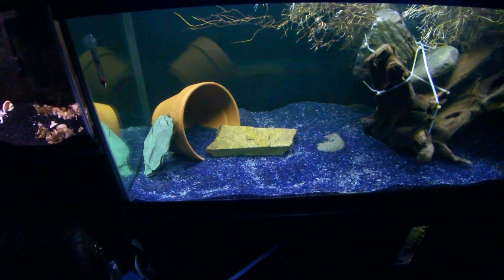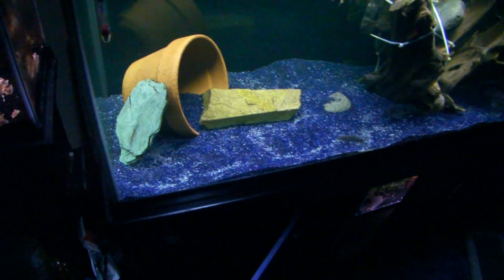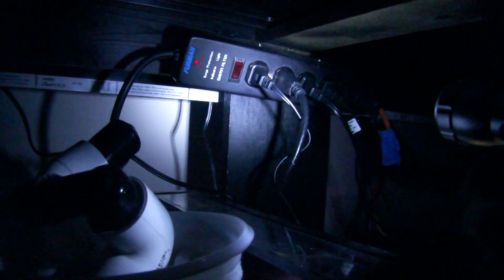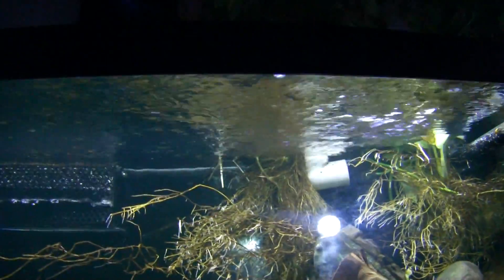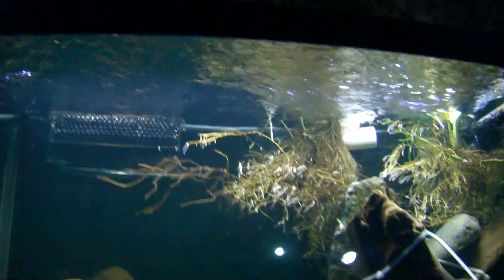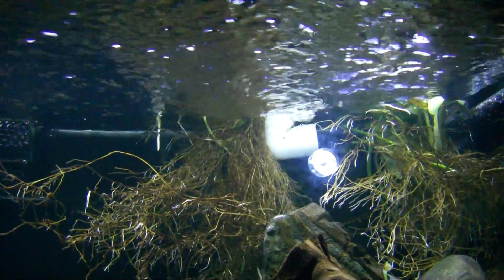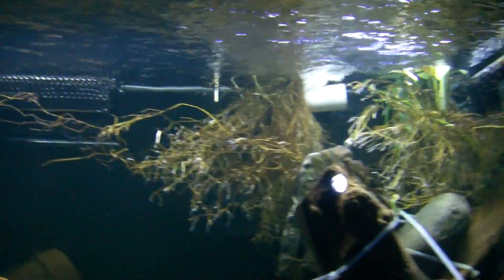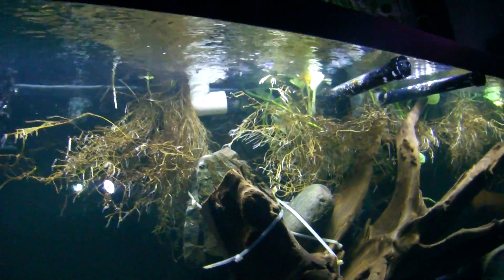C-Siphon Overflow Power Outage Test